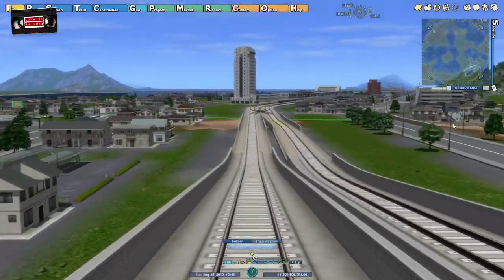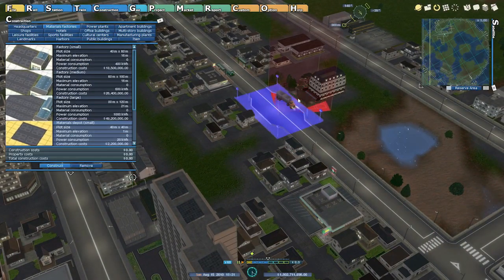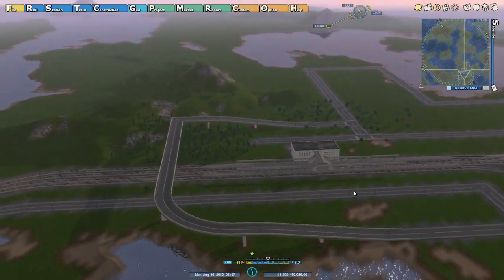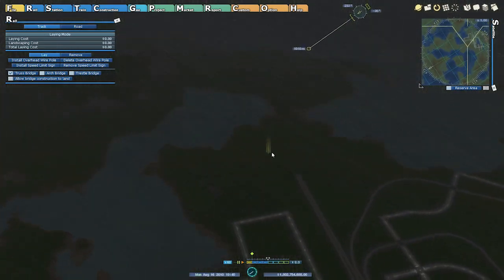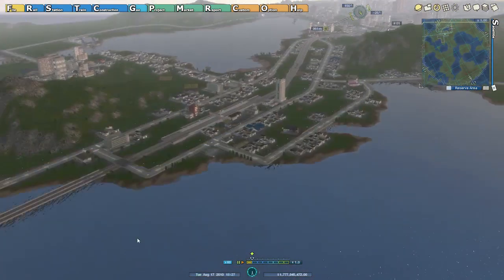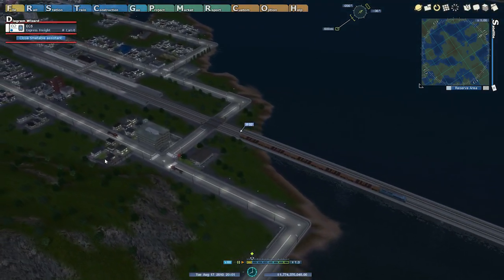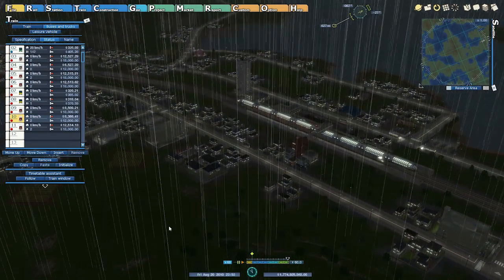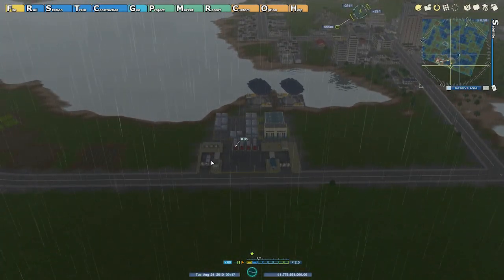A-Train 9 v4 #4 : Passenger Service Expansion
With the city taking initial shape in A-Train 9 v4 the next stage is to build up passenger services to help the AI grow the city. Keeping one eye on finances, that's my next push.

A-Train 9 v4 is my next big gameplay playthrough. The goal will be to create a stunning city with a ridiculously involved timetable. Challenging, but it should be fun.

A-Train is about creating working, profitable cities built around a strong transport network. Over the years we have seen our players create some fantastic cities, a scale and scope of which is staggering.

Whether it is the painstaking re-creation of 100 km² real-life cities, or imaginative sprawling utopias, A-Train has always allowed the player to use their imagination. The latest version increases the scale and scope of the game 100%.

Twice as many vehicles can be placed on landscapes with twice as many art assets. More road and track-side features with new levels of flexibility in the way that road and rail are built.

The player can now use these tools to create more realistic and involved cities either from real-life or from their imagination.

This extra realism is balanced by some great new control options which work at both the individual vehicle level and the management control level of the game.